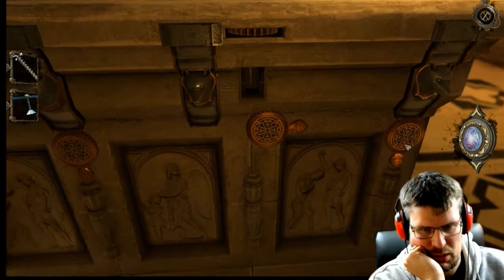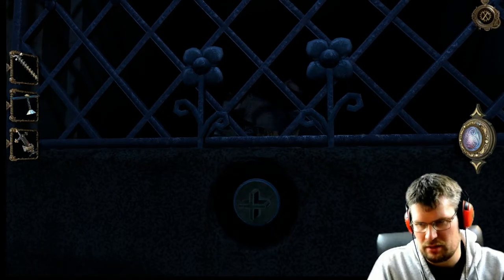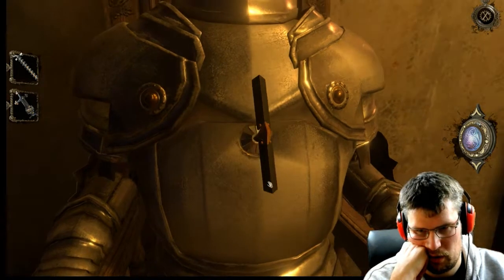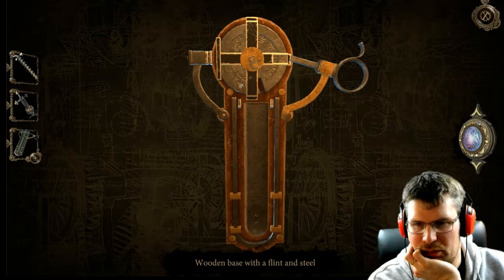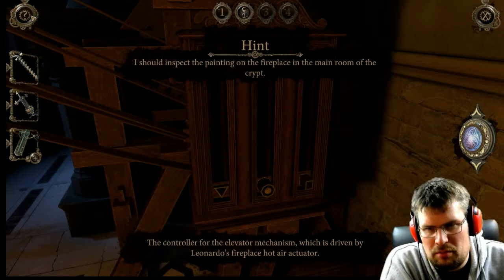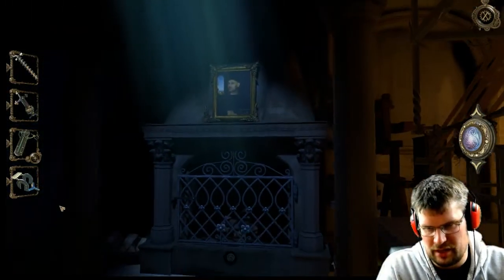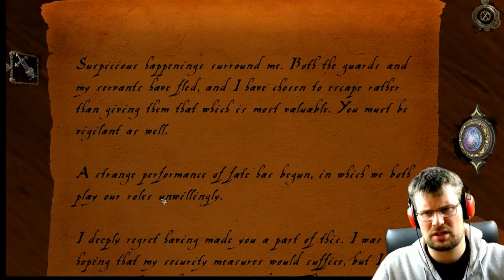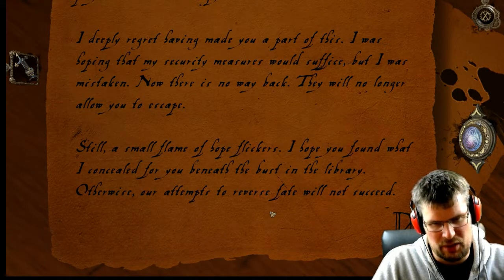The House of Da Vinci #5 - The knight in shining armor.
We meet a knight of myth and we also try to light the fire